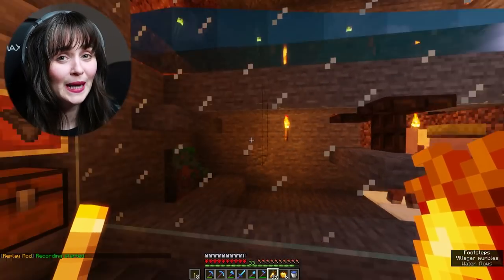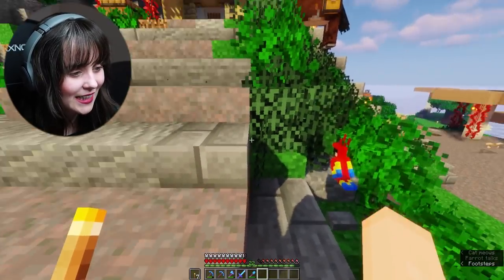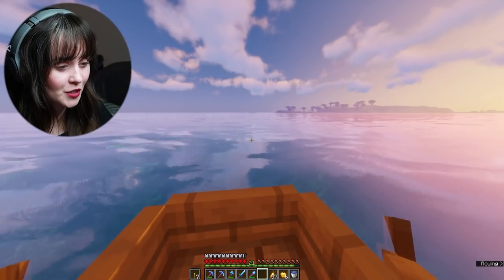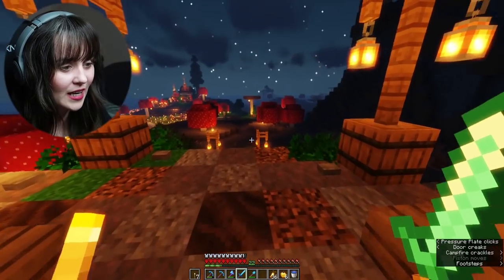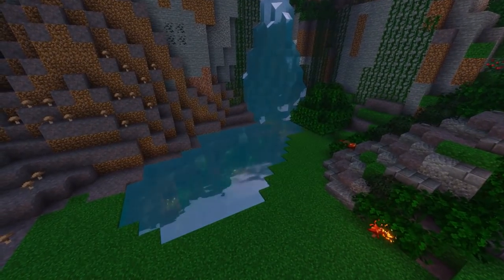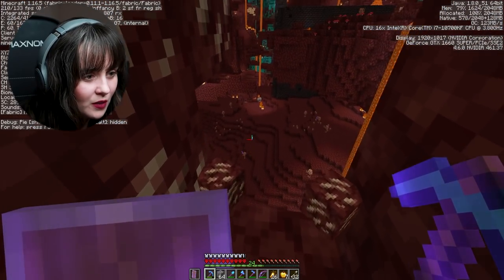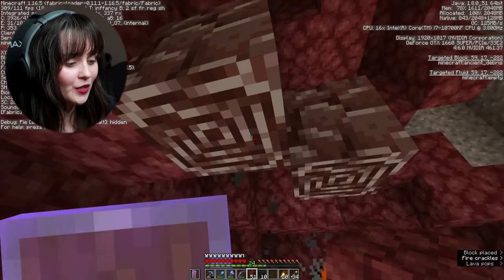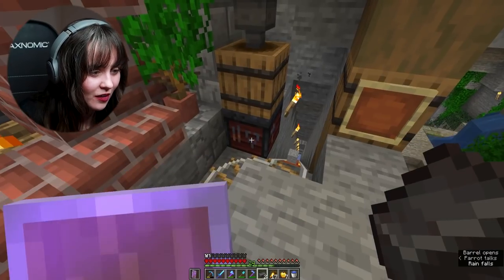Lets Play Minecraft Hardcore | Netherite Armor & Pond Renovation! | #10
In today's episode 10 of my hardcore Minecraft series, I go mining for ancient debris so I can get some netherite armor and I renovate my pond/waterfall!

and find out how you can get 3 months free.

Hi, I’m SuperMcGregs! I’m a gamer who likes to play video games and react to gaming content. I’m currently playing Minecraft a lot, because I’m obsessed, but I’ll always take suggestions for other games to play.

💌 Want to send something to SuperMcGregs?
KATE LESSARD
FONTHILL, ON, CANADA
L0S1E0

Intro/Outro Song... Glue70 - Casin